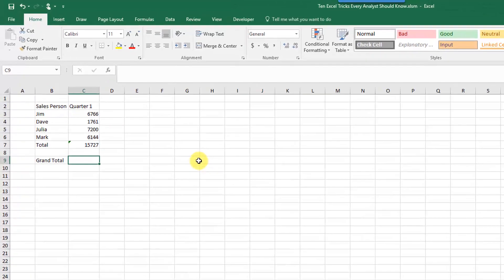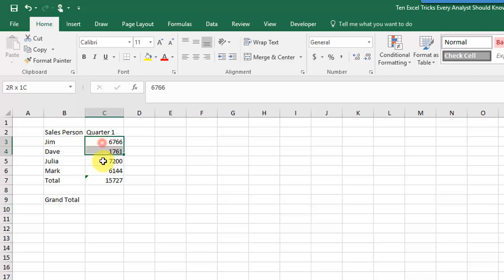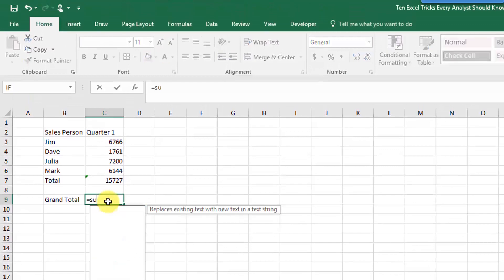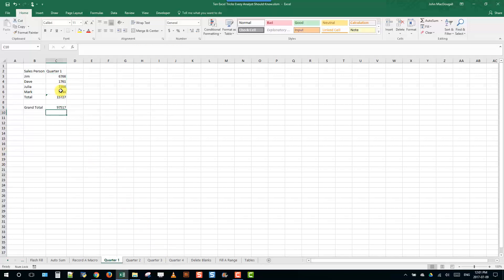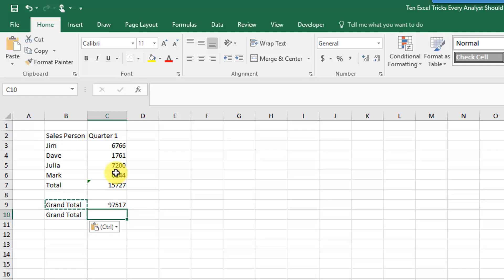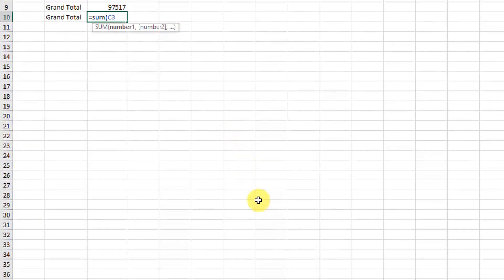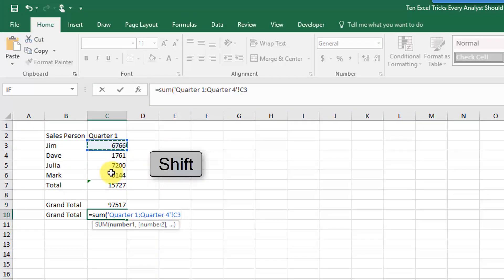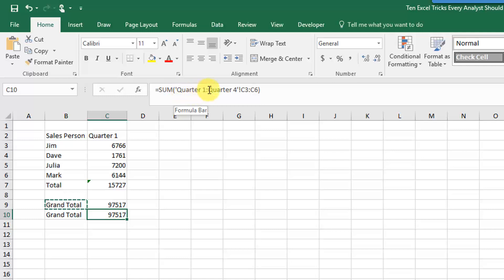3D Sum in Excel